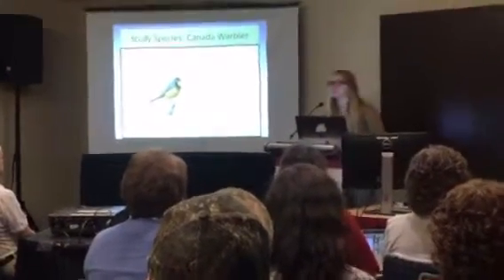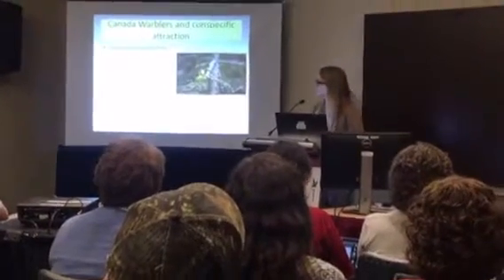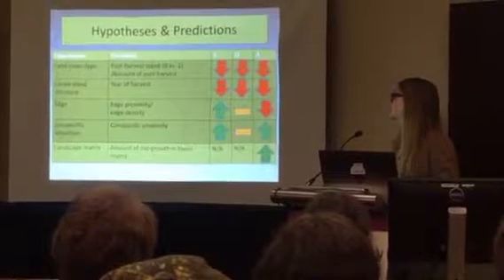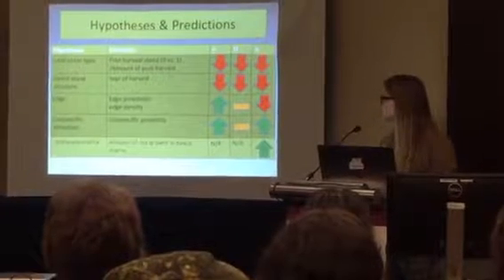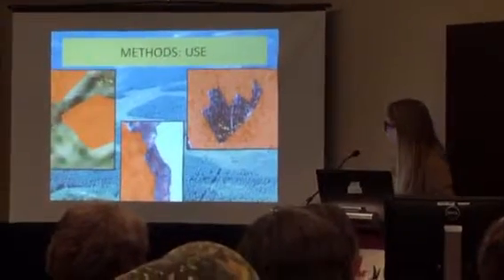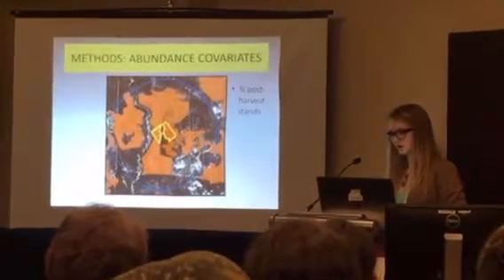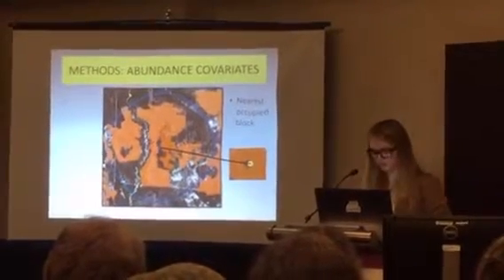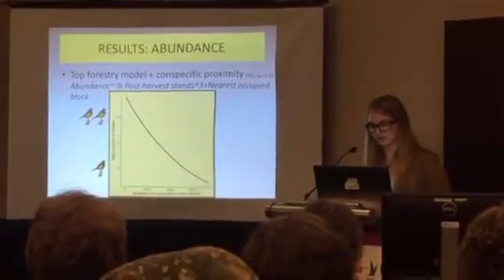NAOC2016 Anjolene Hunt Talk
University of Alberta masters student Anjolene Hunt (Twitter: @AnjoleneHunt) presents her Canada warbler research at NAOC2016.